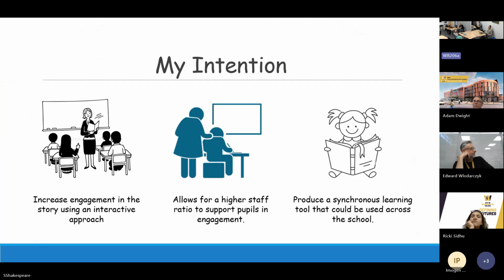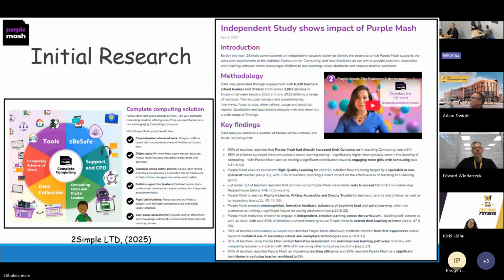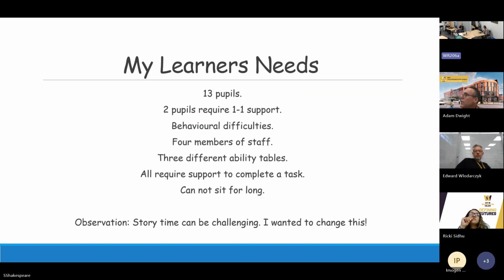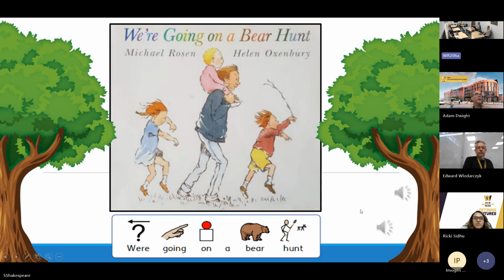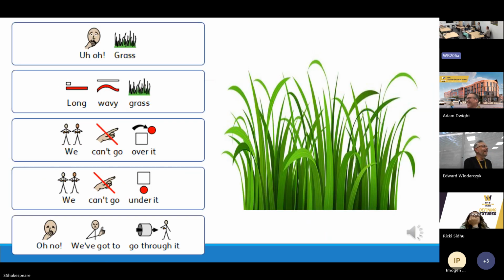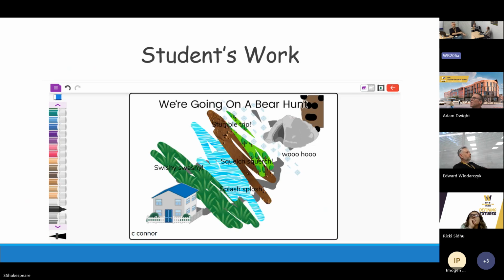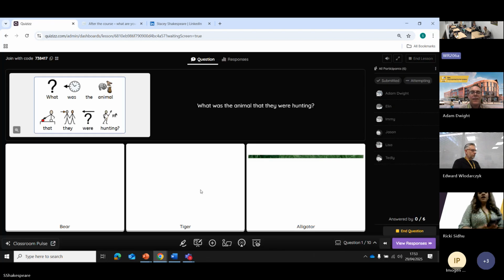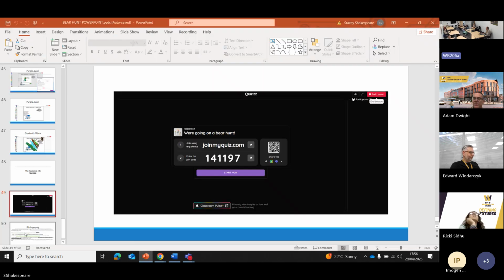Stacey SS & EL A2